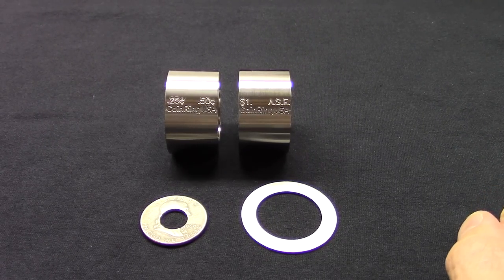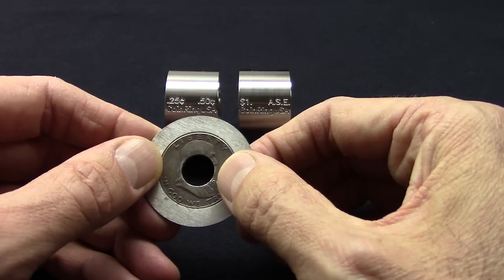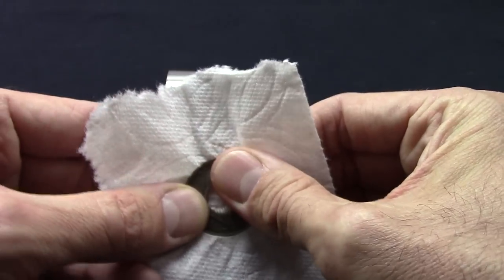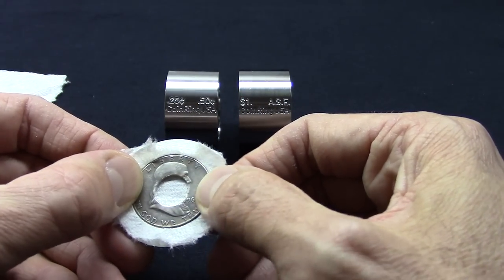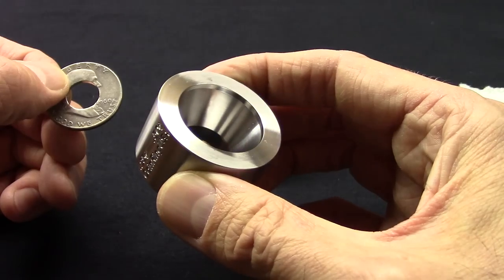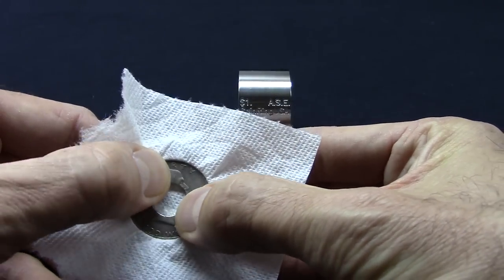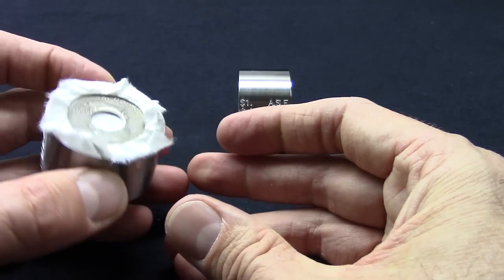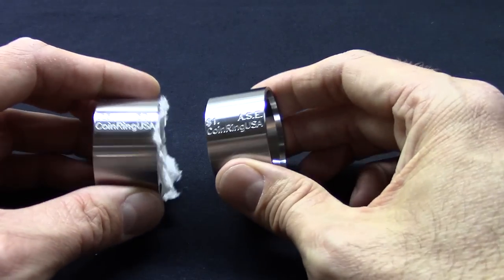How to Stop Coin "Slop" BEFORE Punching a Hole and Folding Using a Reduction Die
For the latest in Coin Ring-Making Tips, Tricks, and Tool Updates,

In this video I discuss a simple yet effective way to eliminate the "slop" from a well-worn/circulated coin using a piece of paper towel both BEFORE you punch a center hole into it, and before you begin the process of folding it down into a Reduction Die.

Description: "How to Stop Coin "Slop" BEFORE Punching a Hole and Folding Using a Reduction Die"